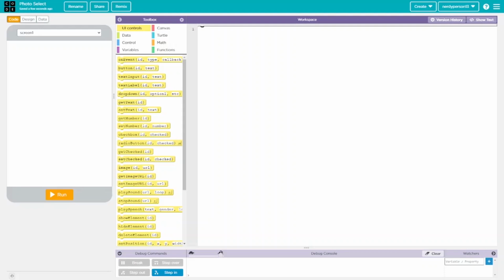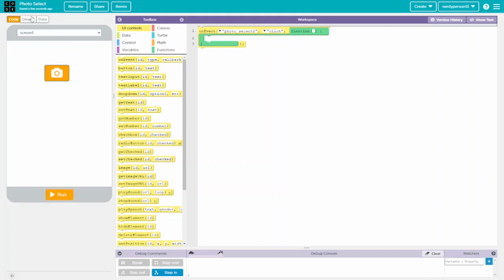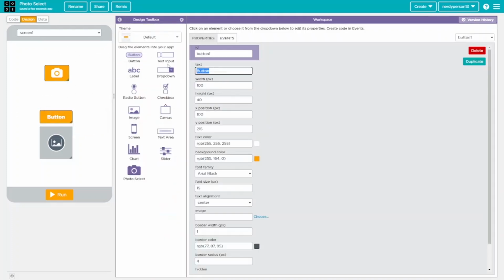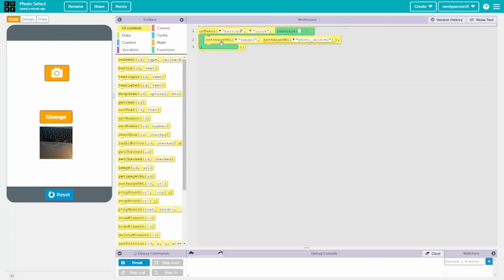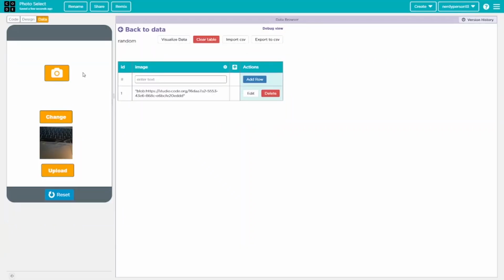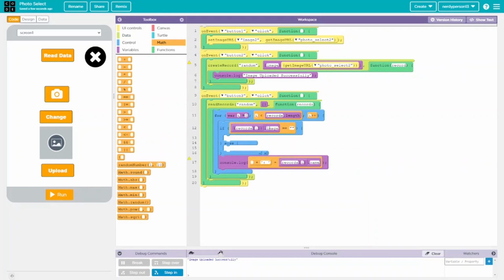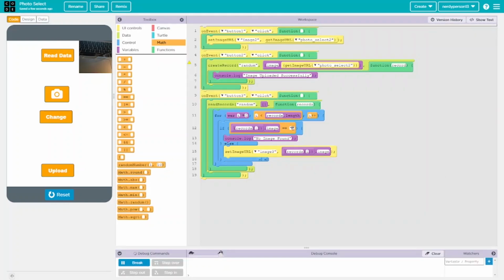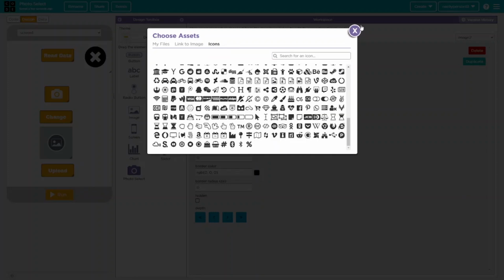Programming Tidbits - Using the Photo Select on Code.org App Lab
Welcome to Programming Tidbits, a series that shows you the basics on creating or integrating features on your apps. You'll see features using data, variables, UI controls, functions, and much more inside the Code.org App Lab toolbox.

In this lesson, you'll see how to use the Photo Select option on the Design tab. Seeing how to post images locally and through the data side.